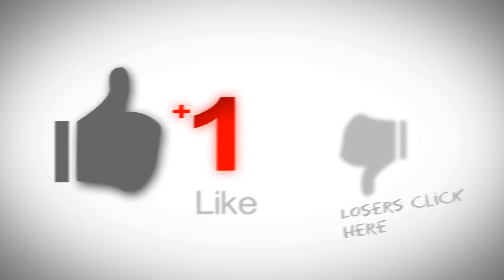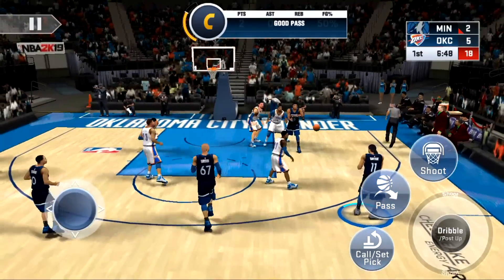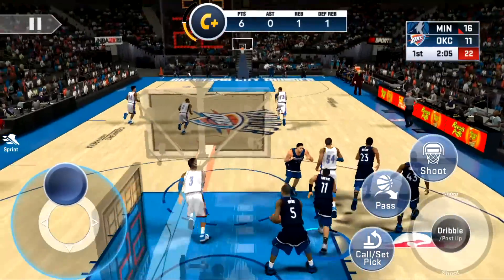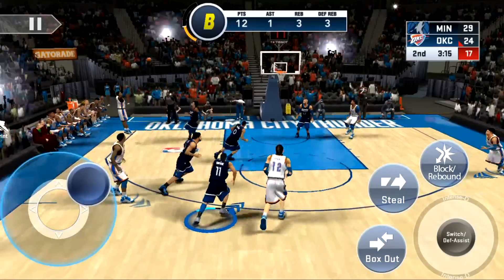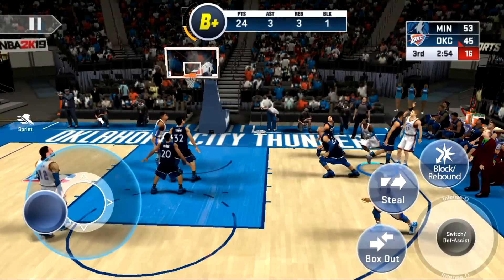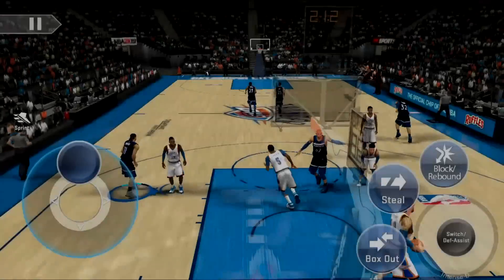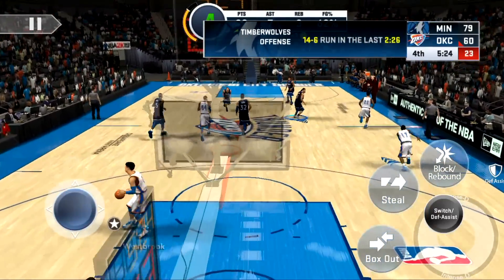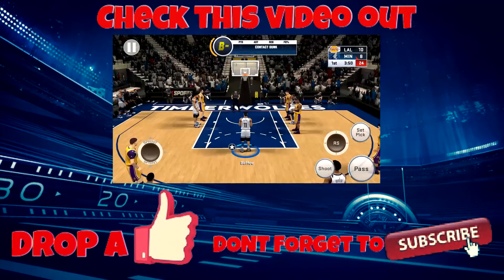NBA 2K19 Mobile My Career Ep 37 - The Best Build In the Game!!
Drop a like for some more My Career

STAY BOUKMARKED!!